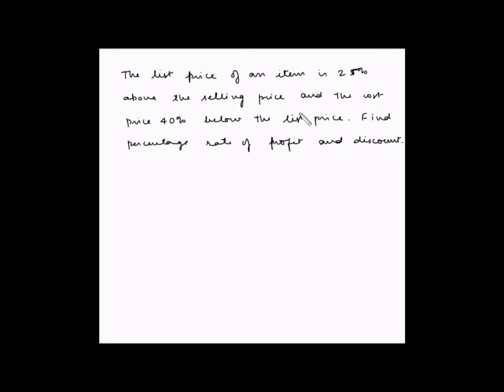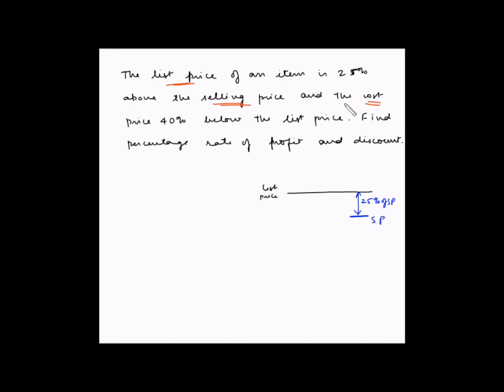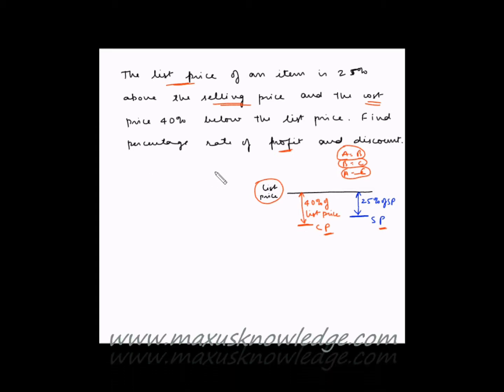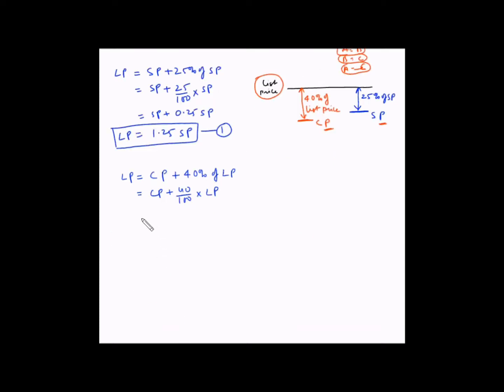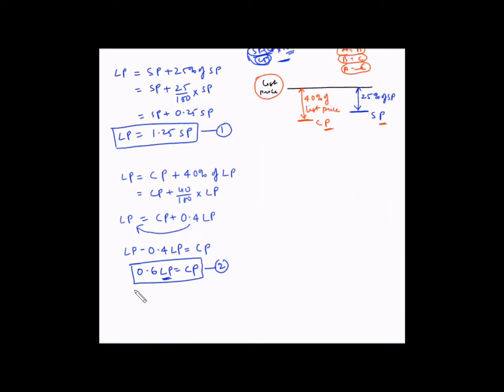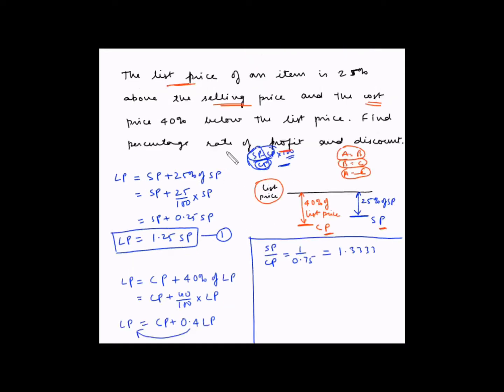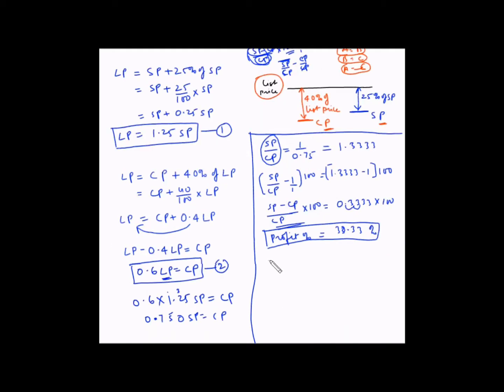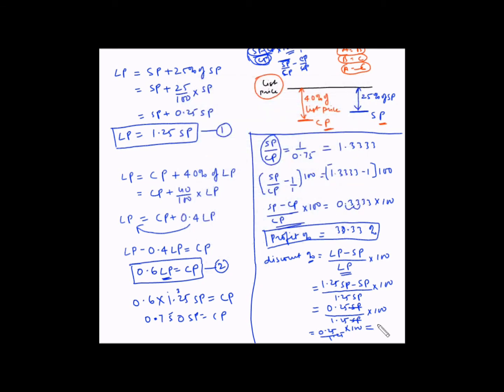Profit & Loss - Example 18